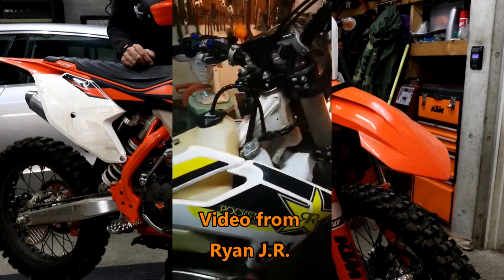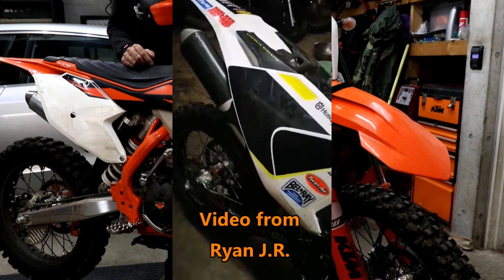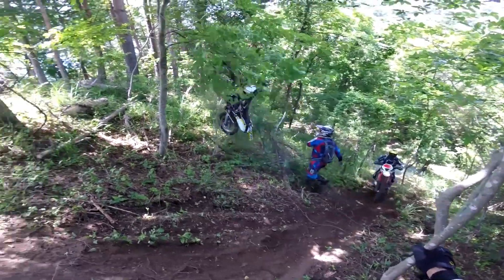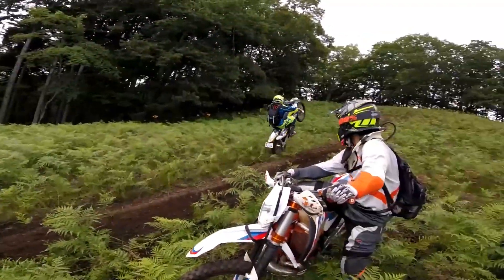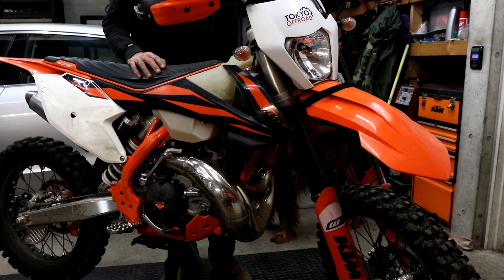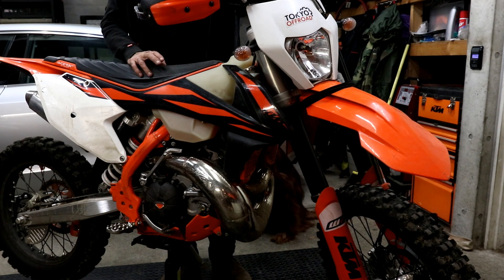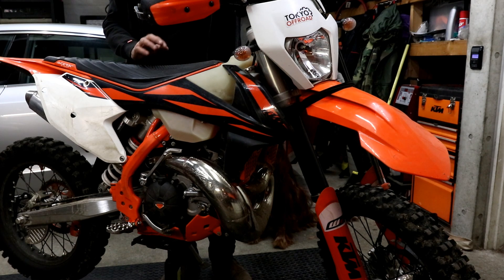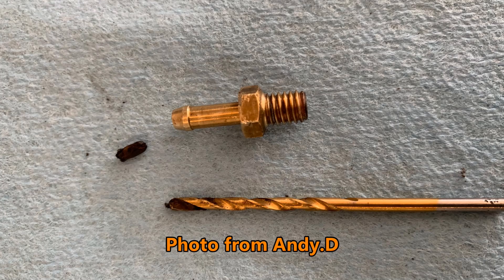2-stroke TPI Engine Issue & Easy Fix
In this video I describe a KTM and Husqvarna 2-stroke TPI engine issue and fix. Thanks to Ryan J.R. and Andy.D for the video and photos. Ryan's bike was at about 80H and Andy's bike was about 270H when they started running poorly. This will hopefully save others a lot of time and frustration.

2019 KTM 250 EXC TPI with RK TEK Head